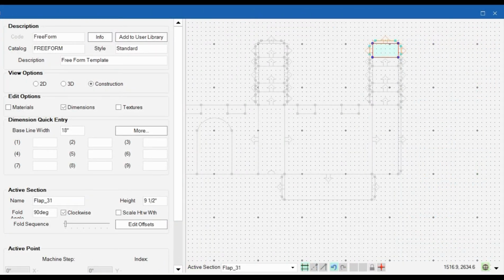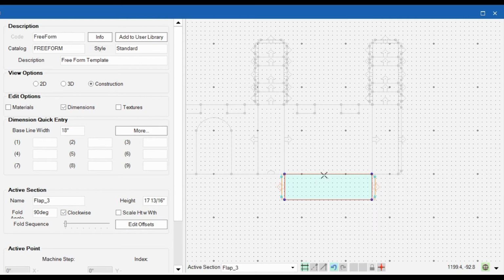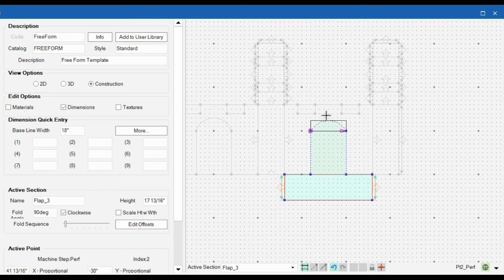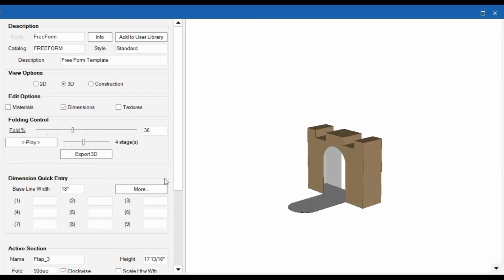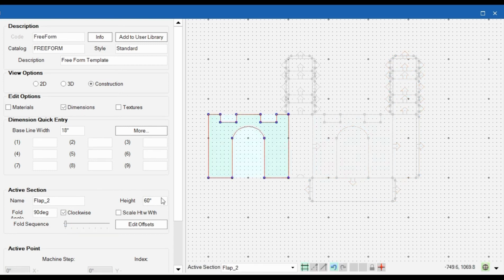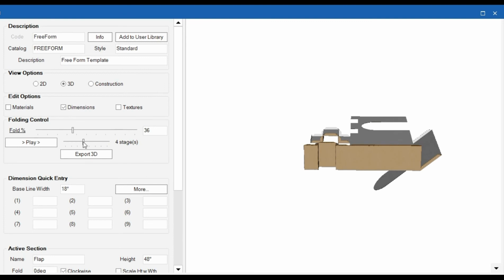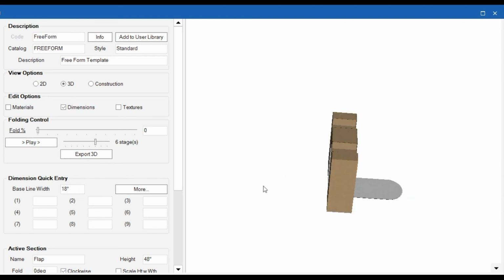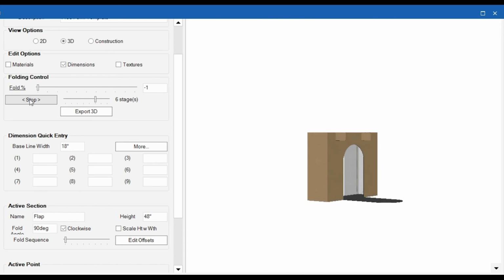Box&Display - Castle Wall 4